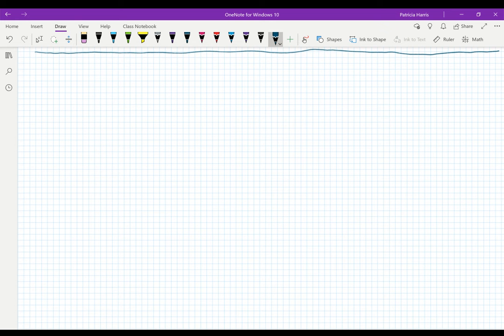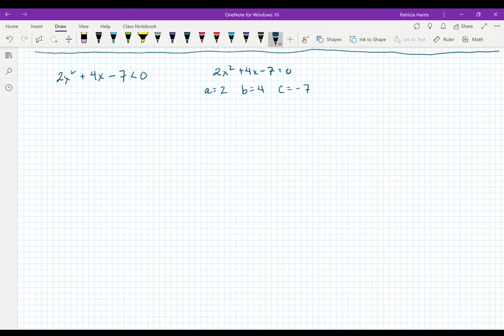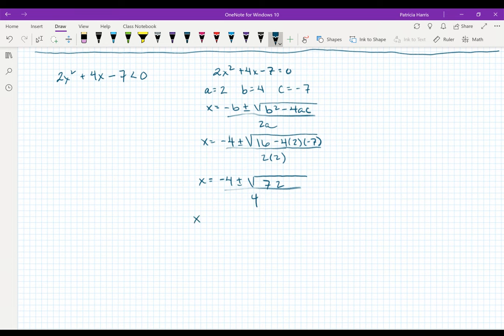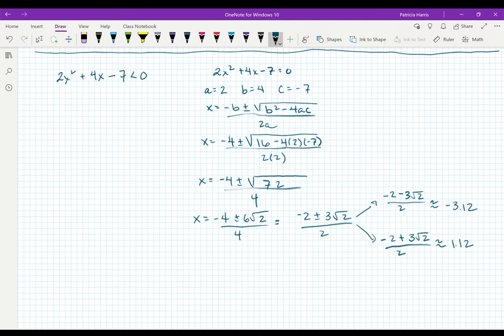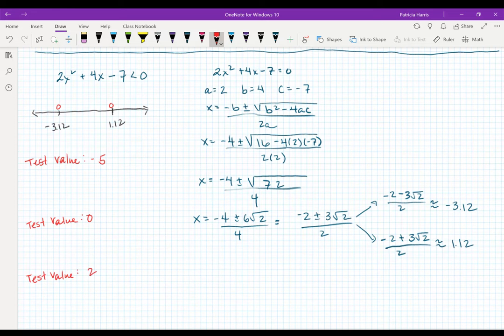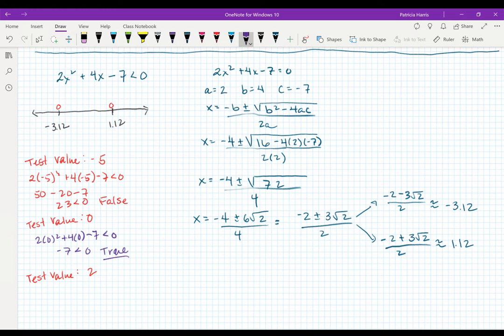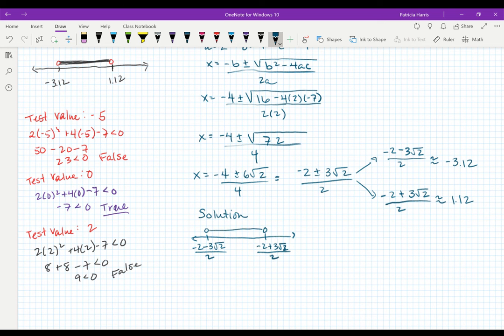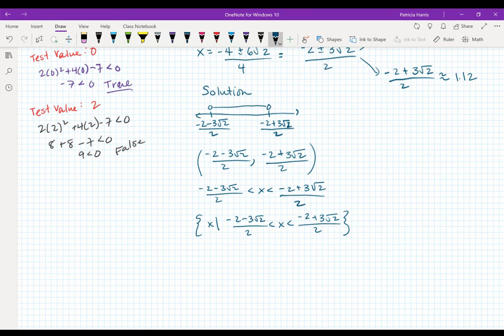Quadratic Inequalities Video #2